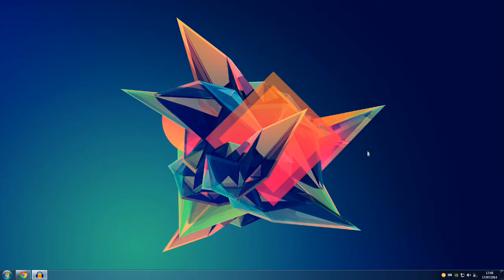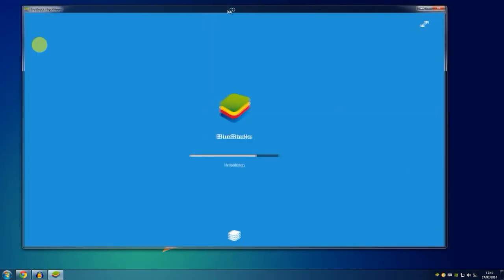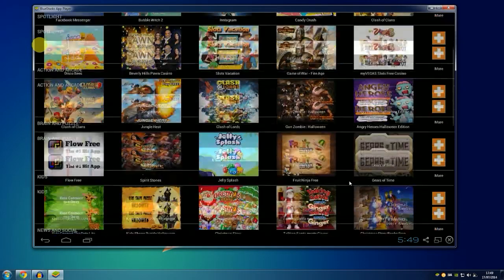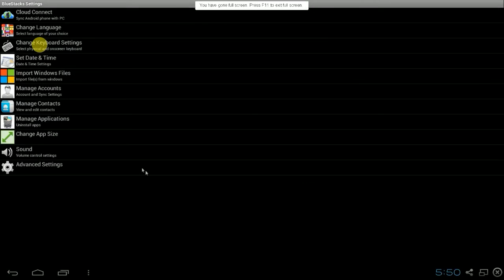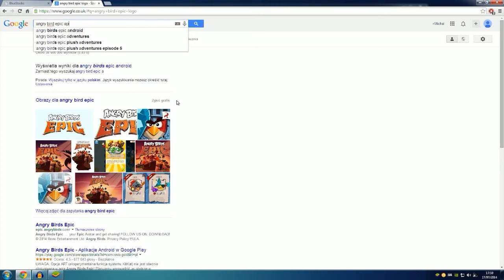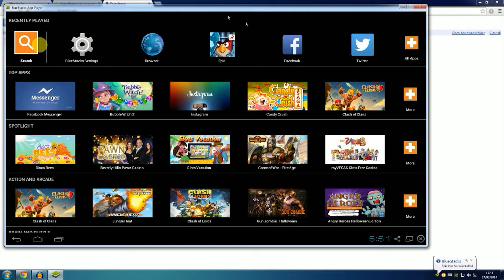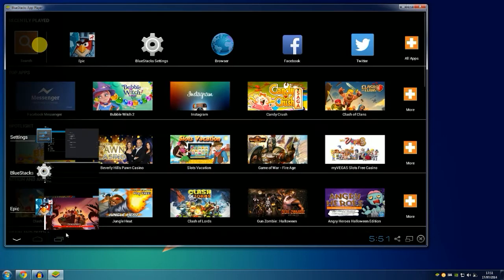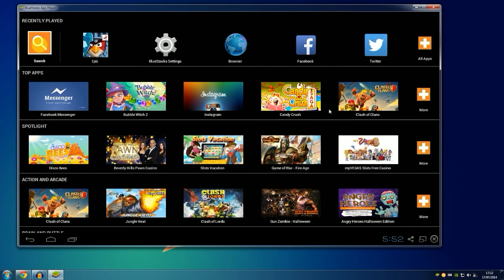►[Tutorial]◄ How To Run Android/Games/Apps On Your PC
Today I will show you how to run Android/Games/Apps on Your PC